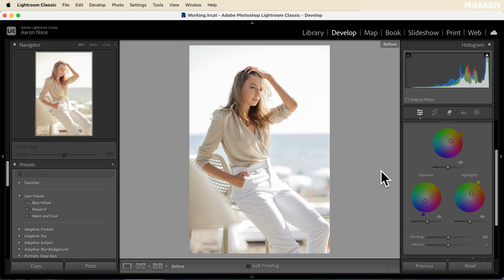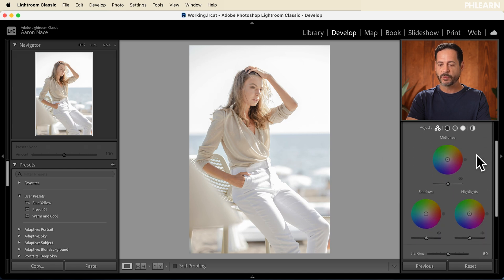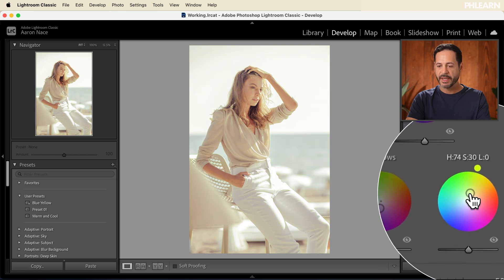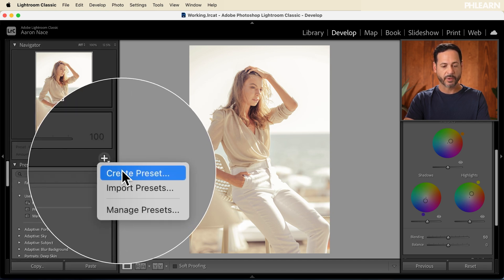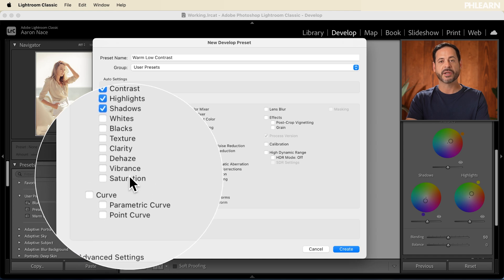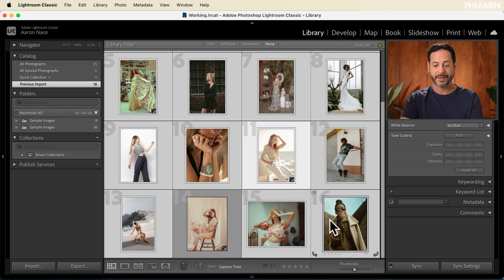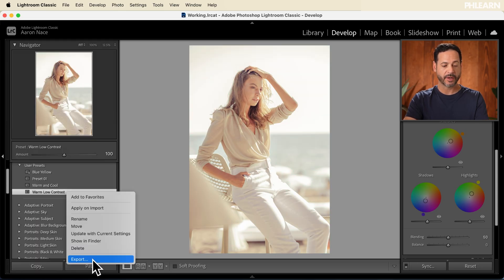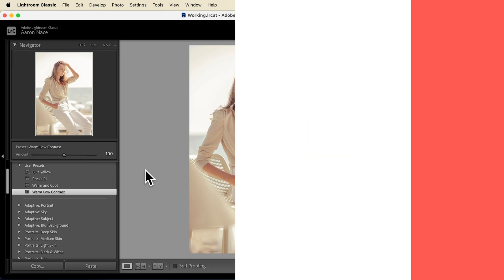How to Create Lightroom Presets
Learn how to create Lightroom Presets in a few easy steps. This tutorial includes sample images and three Lightroom Presets!

Go PRO:
Interested in learning more about Lightroom? Explore our exclusive Lightroom Learning Path. Master the art of photo editing and create a seamless workflow in Lightroom with this comprehensive learning path, designed to guide you from beginner to advanced techniques and help you unlock your full creative potential: